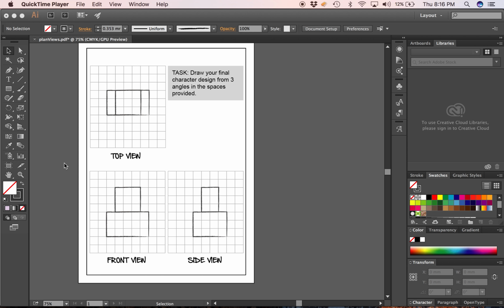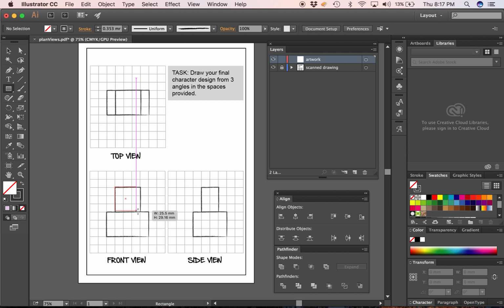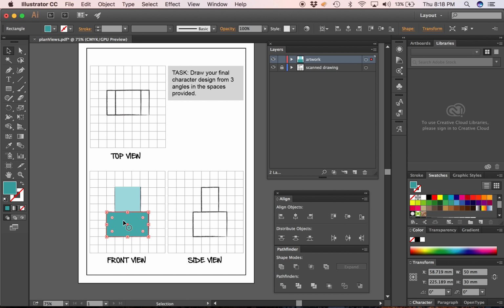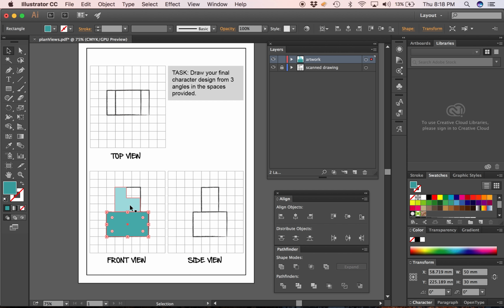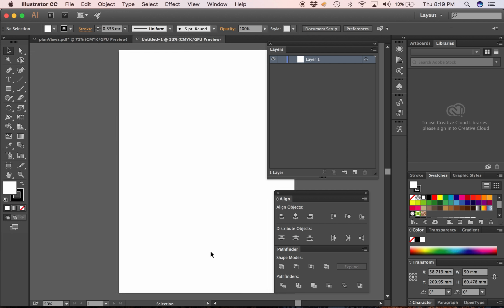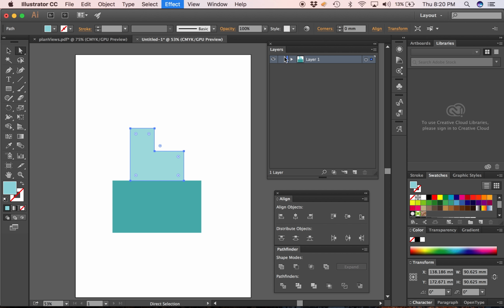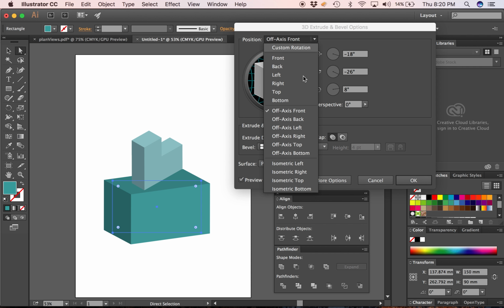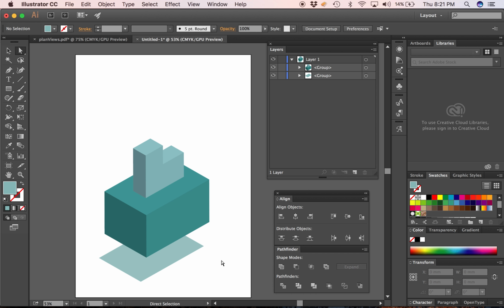2D to 3D in Illustrator